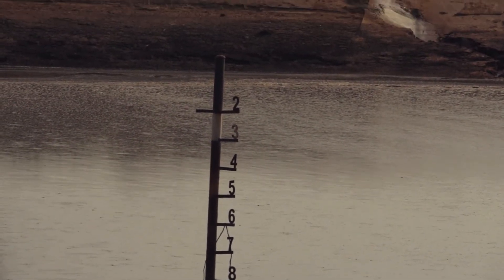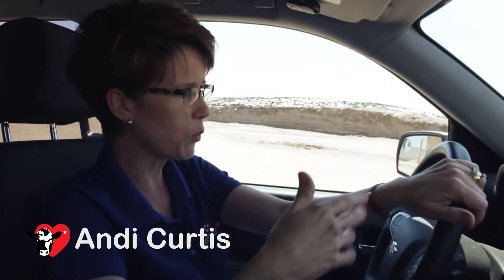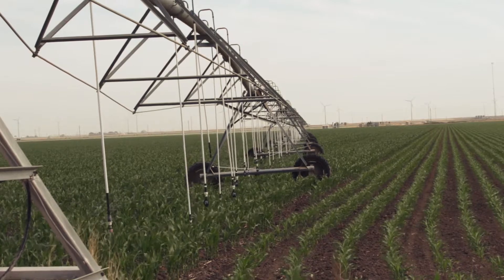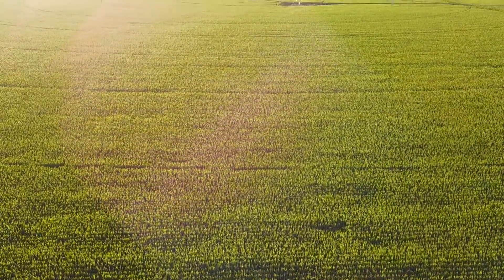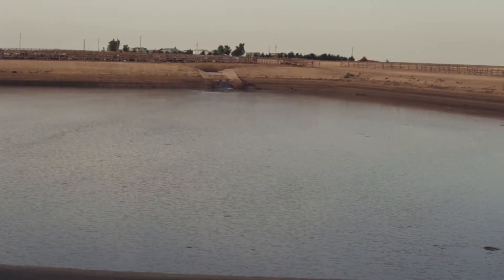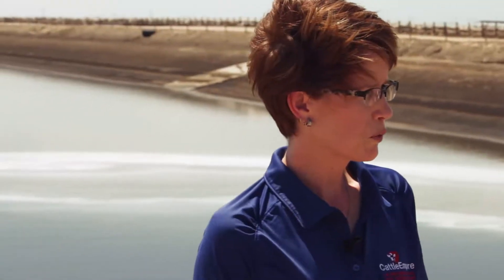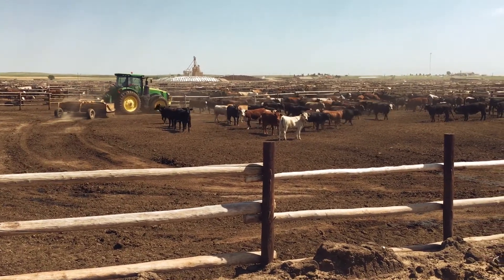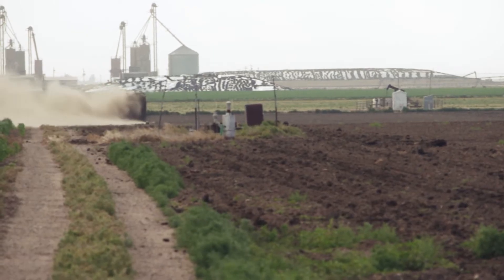Nutrient Management at Cattle Empire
Feedyards protect the environment by capturing and recycling all of the water that falls onto the facility. We use Nutrient Management Plans (NMP) to determine how we can best utilize and recycle our captured water. Using our recycled water allows  us to use less groundwater to irrigate our crops, and it also serves as a great natural fertilizer.

Join Regulatory Compliance Manager Andi Curtiss and Farm Manager John Priest as they explain how this process works at Cattle Empire.